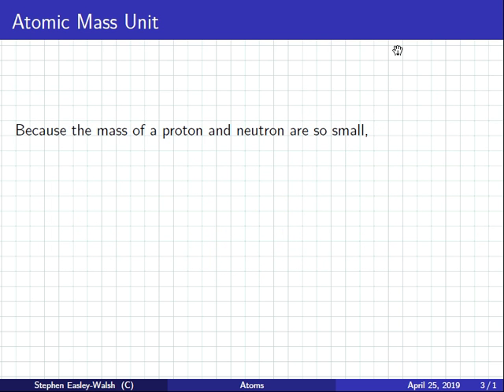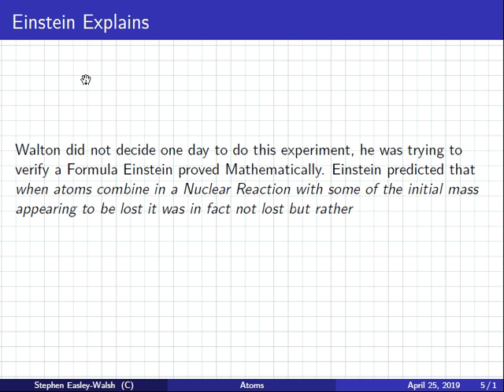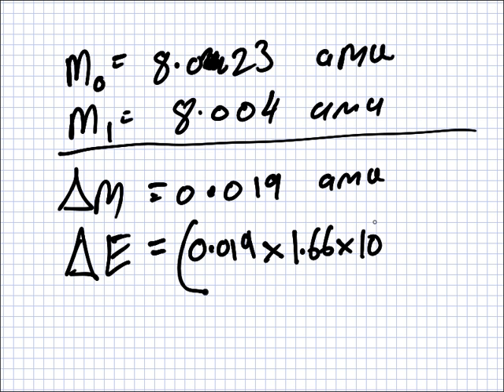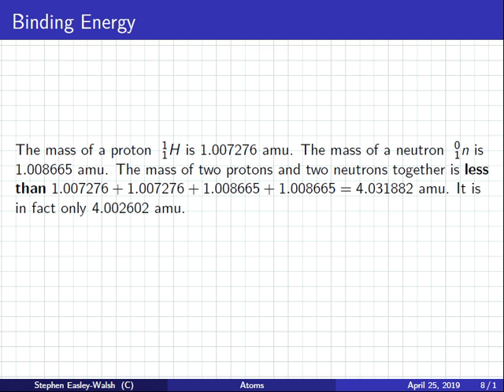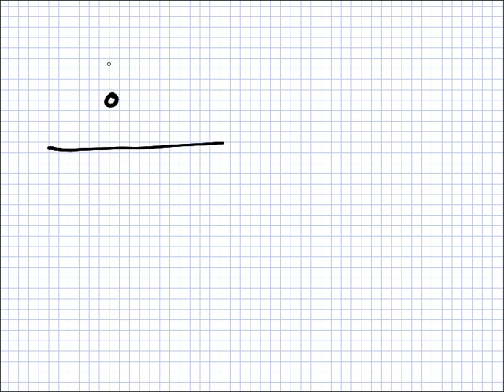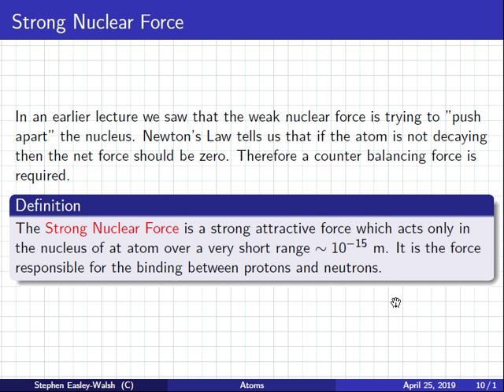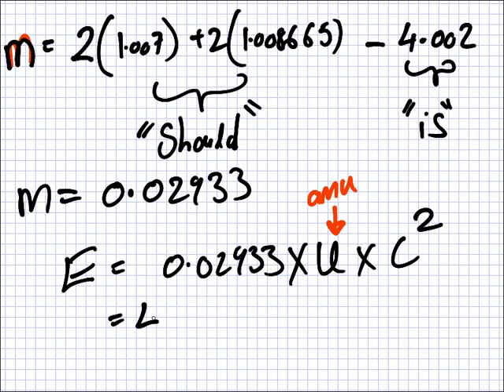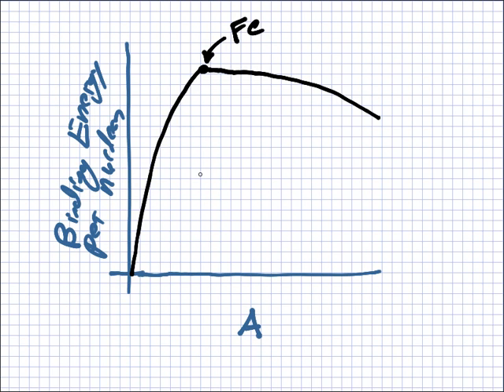Physics | 1819 Intake 2 | Einsteins Equation | 13-06-2019